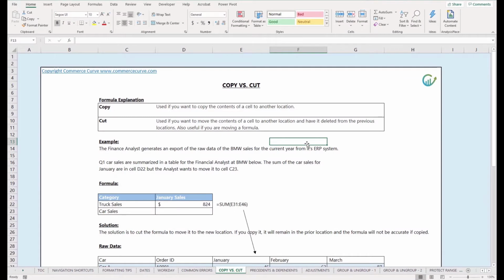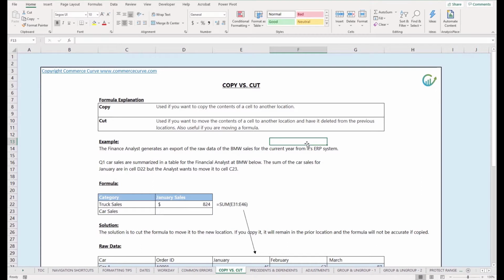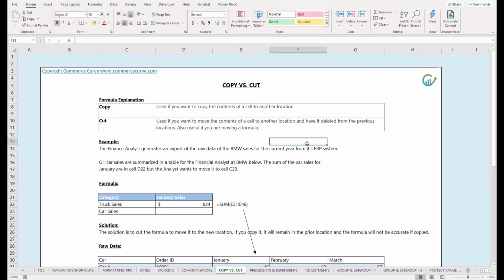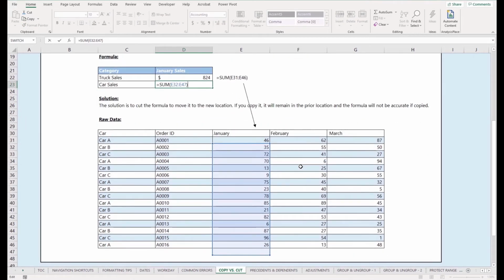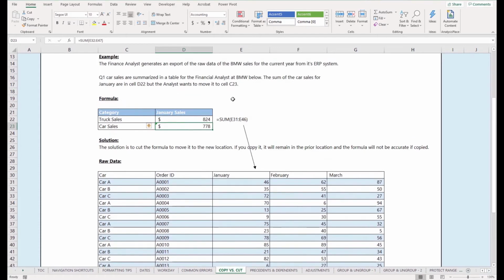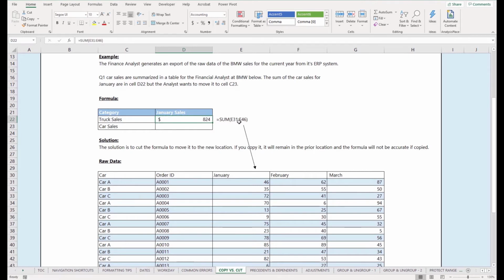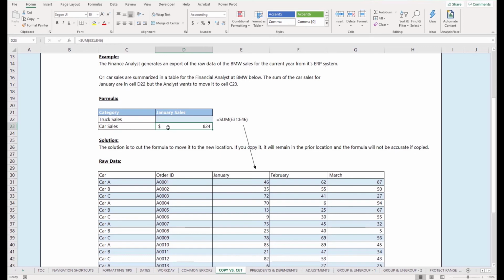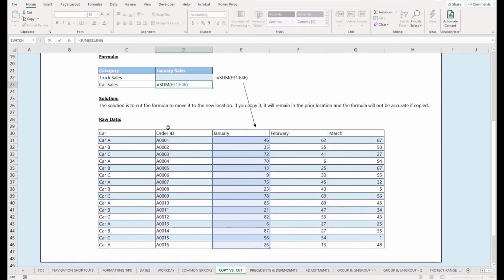Copy vs. Cut in Excel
Copy: Used if you want to copy the contents of a cell to another location.

Cut: Used if you want to move the contents of a cell to another location and have it deleted from the previous locations. Also useful if you are moving a formula.

Example: The Finance Analyst generates an export of the raw data of the BMW sales for the current year from it's ERP system.

Q1: Car sales are summarized in a table for the Financial Analyst at BMW below. The sum of the car sales for January are in cell D22 but the Analyst wants to move it to cell D23.

Formula:

Category             January Sales
Truck Sales             $ 824                   =SUM(E31:E46)
Car Sales

Solution:
The solution is to cut the formula to move it to the new location. If you copy it, it will remain in the prior location and the formula will not be accurate if copied.